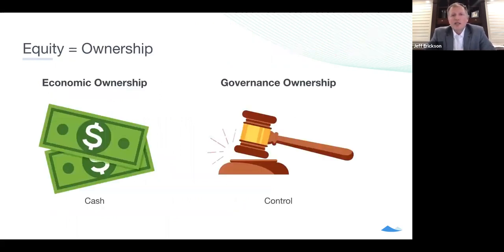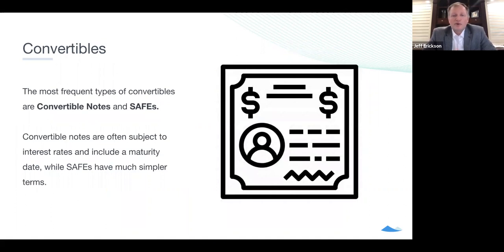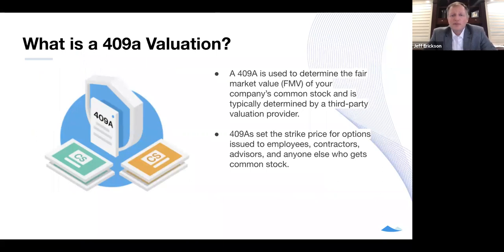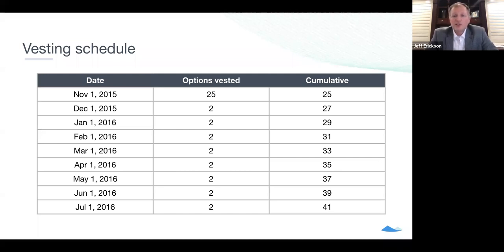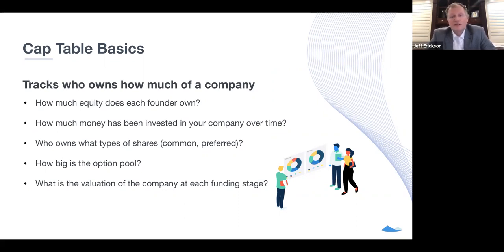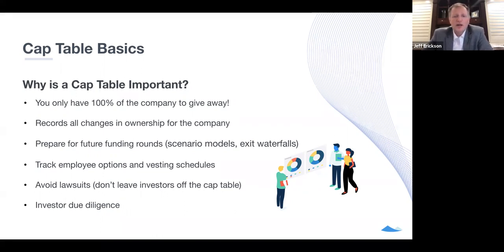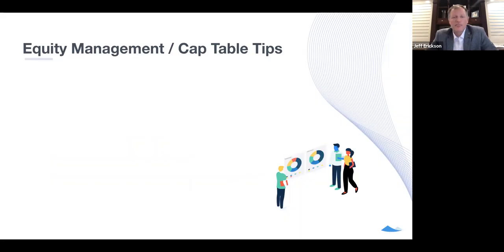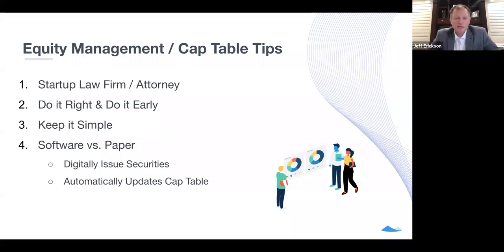Equity 101 / Cap Table Essentials for Founders - Jeff Erickson - StartUp FoCo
By the end of this panel, you will learn: what investors are looking for when they ask to see your cap table.

- What is the difference between common and preferred shares in your company?
- Why should you give equity to your employees?
- How do stock options work?
- What is a cap table and why is it important?
- How much equity should I give to employees and investors?
- What is a SAFE?  Convertible Note?

These are all questions that have to do with a company's cap table.  As a founder, it is essential to understand the basics of how your cap table works and how it is impacted with each round of funding.